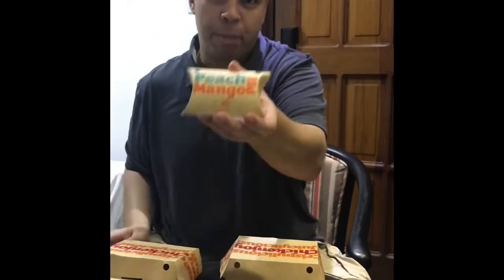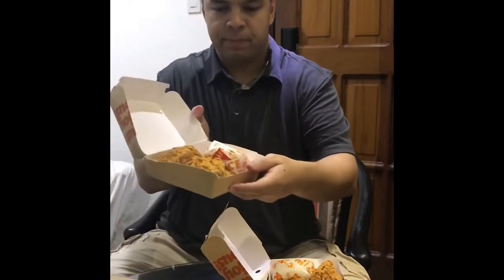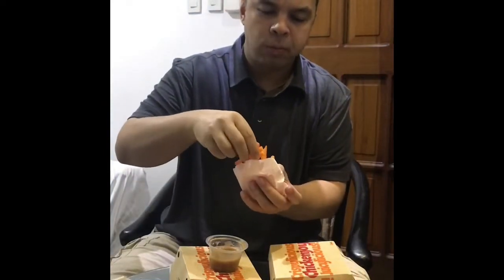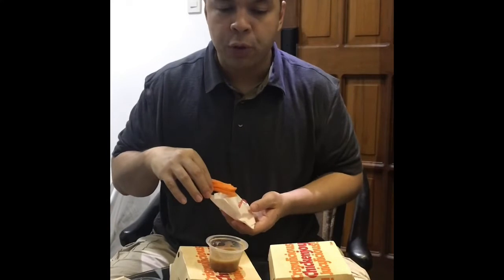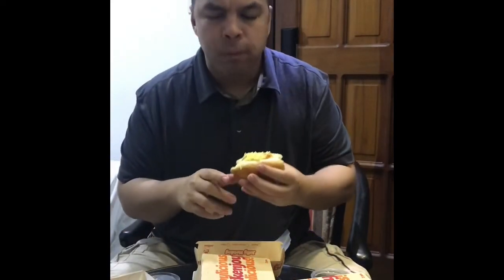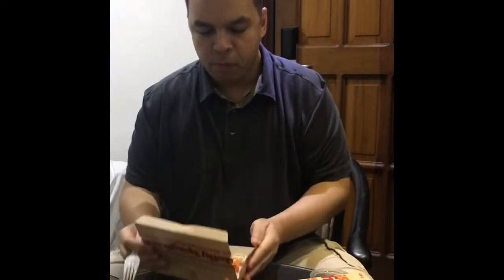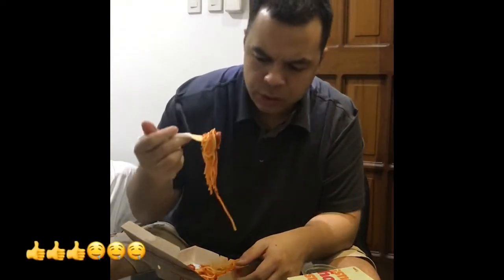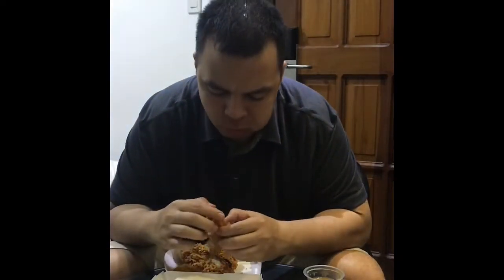My Jollibee Kwento and Mukbang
So it’s been almost 29 years since I’ve been in the Philippines.  I remember as a kid how I used to love Jollibee so I made it a priority to try out their menu.